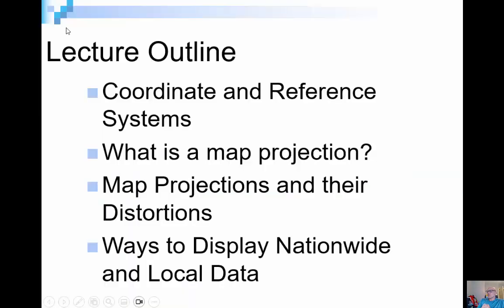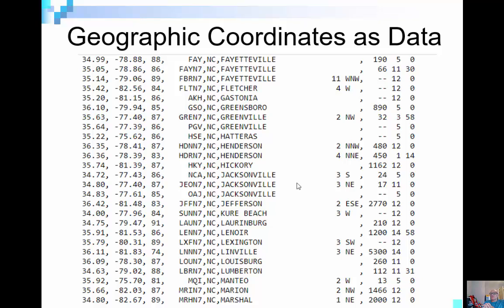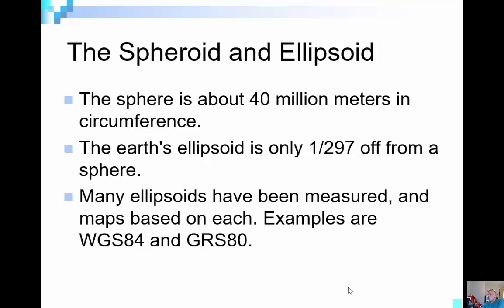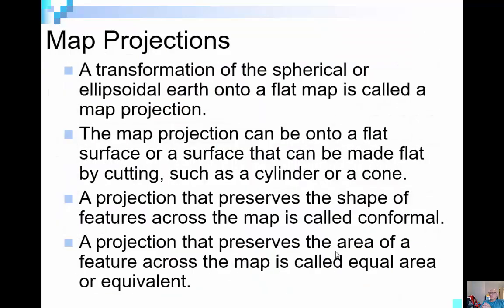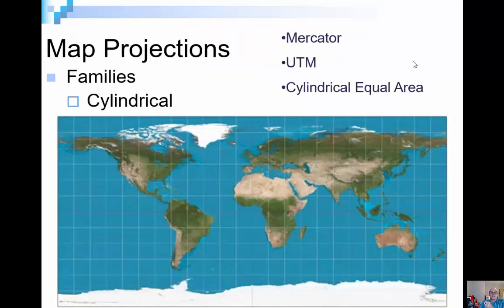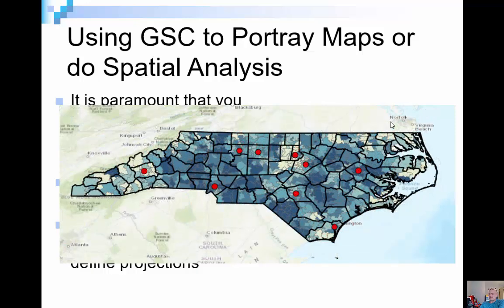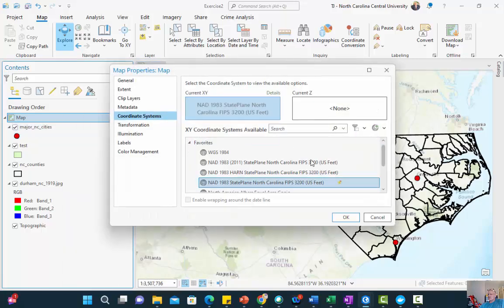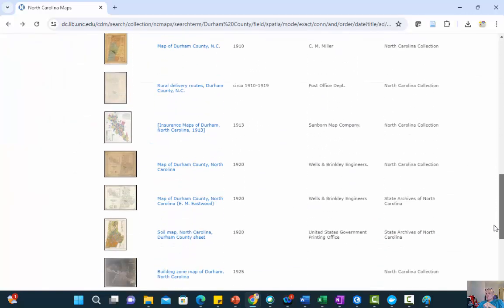Geography 4010 - Week #2